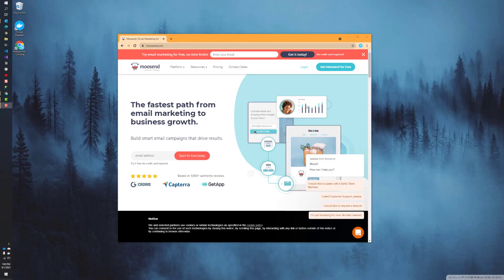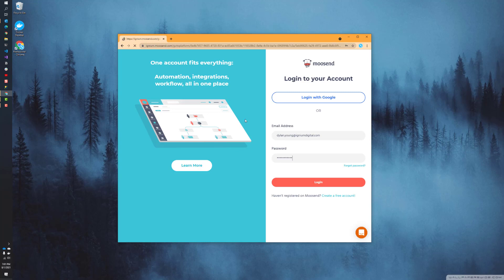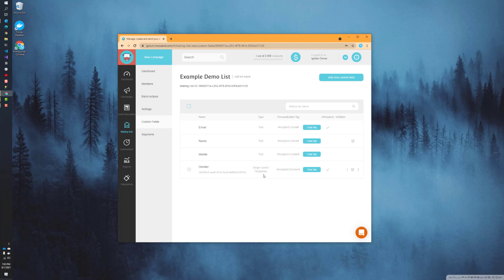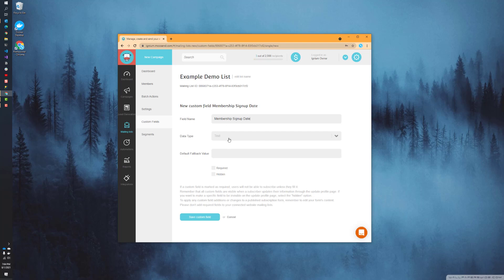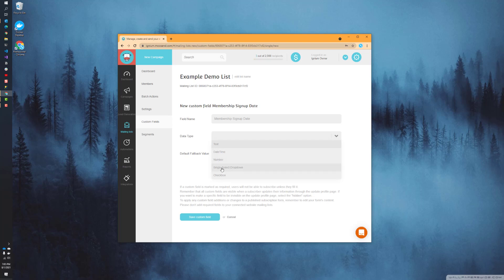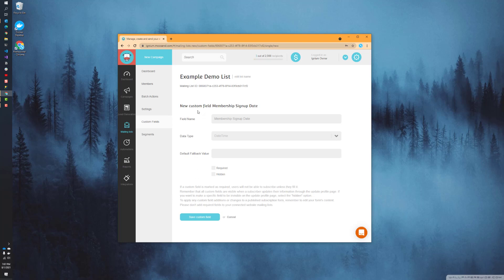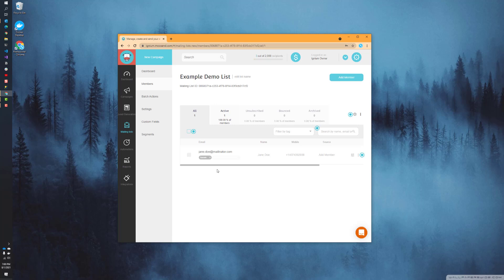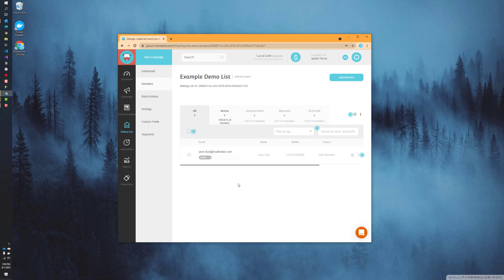📧 Sitecore Moosend - Create a Custom Field [ Hands-On Demo ]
In todays video, we will continue our series on Sitecore Moosend and look at how to create your first Custom Field (Member Signup Date), so that we can then use this field value later for e-mail body personalization or segmentation of our e-mail lists for targetted e-mail marketing campaigns.